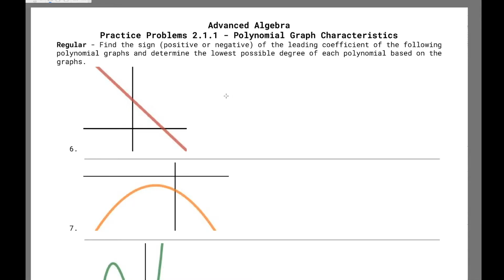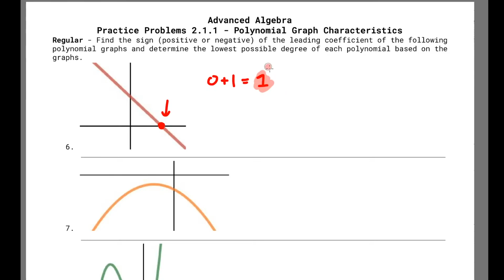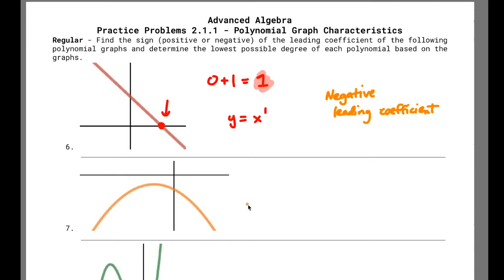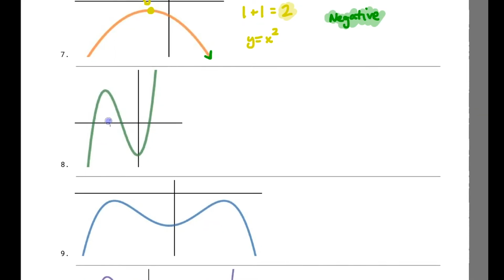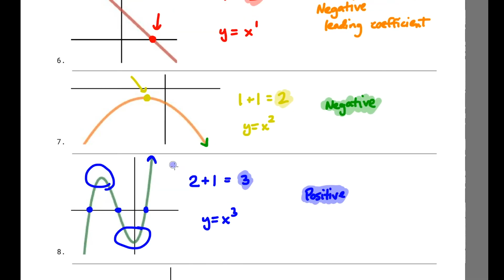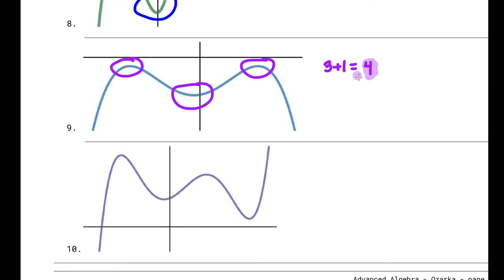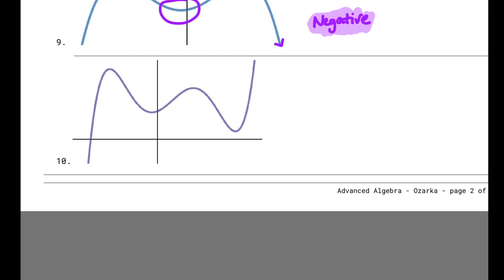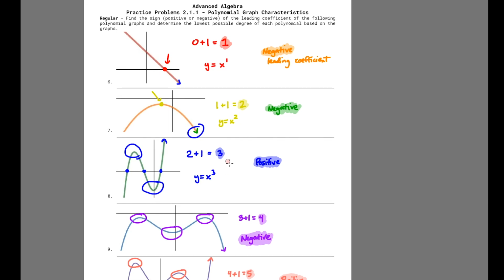Polynomial Graph Characteristics - Algebra 2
Degree
Leadning coefficient sign